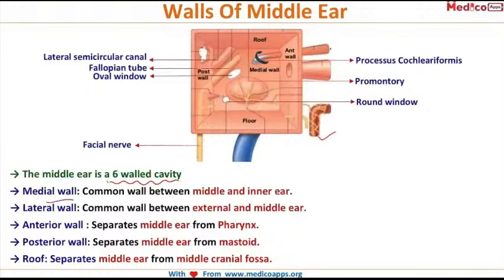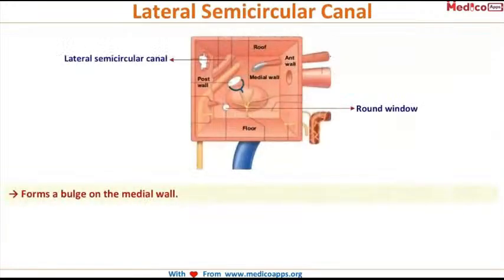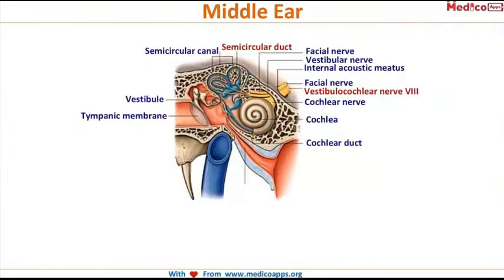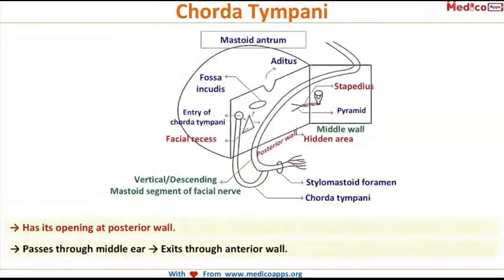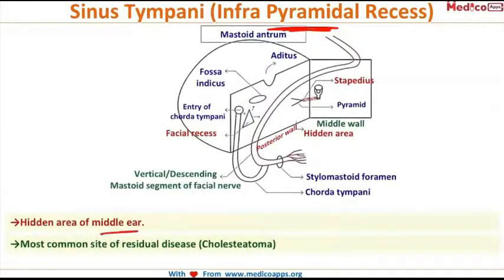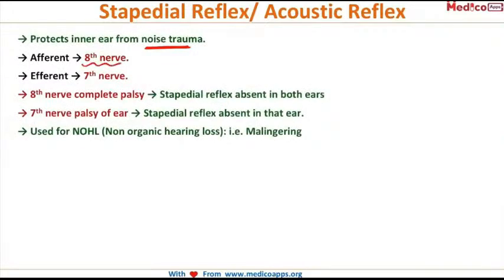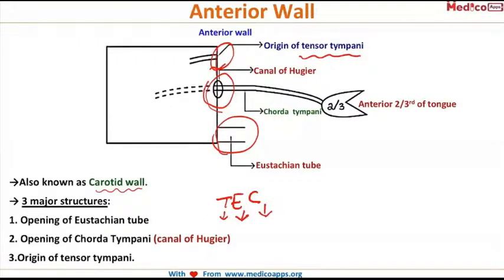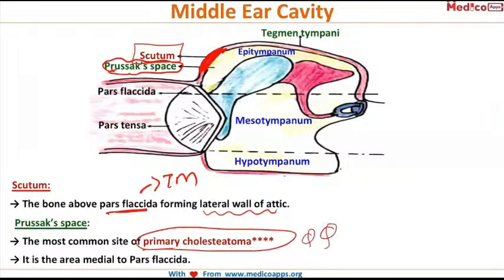Live Class on Anatomy of Middle ear by Dr Suguna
Anatomy Of Middle Ear
Walls Of Middle Ear
Promontory
Round window
Oval window
Facial nerve
Processus Cochleariformis Lateral semicircular canal
Fallopian tube
→ The middle ear is a 6 walled cavity
→ Medial wall: Common wall between middle and inner ear.
→ Lateral wall: Common wall between external and middle ear.
→ Anterior wall : Separates middle ear from Pharynx.
→ Posterior wall: Separates middle ear from mastoid.
→ Roof: Separates middle ear from middle cranial fossa.
Medial Wall - Middle Ear
Promontory
→Bulge produced by basal turn of cochlea.
→ Senses sounds of high frequency.
Oval Window
→ Covered by foot plate of stapes.
→ Connects to vestibule.
Oval window
Foot plate of stapes
Round Window
→ Covered by secondary tympanic membrane.
→ Connects to Scala tympani.